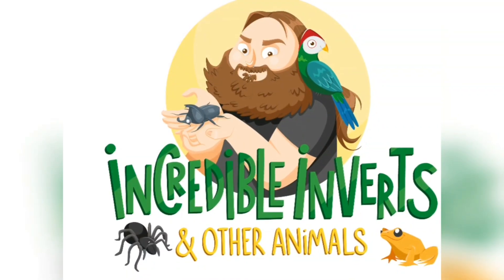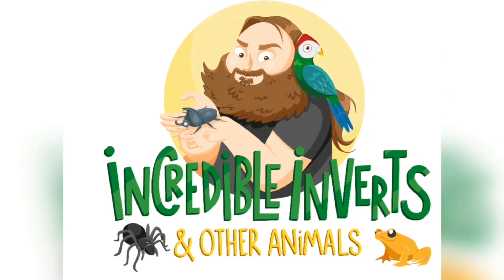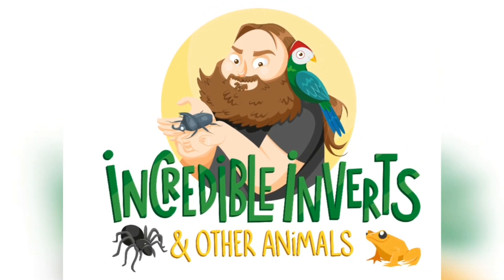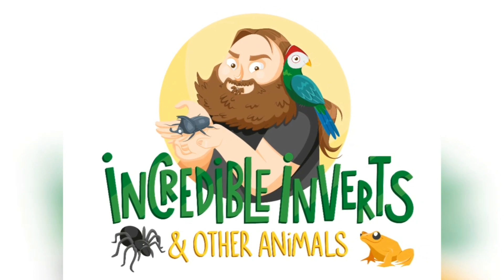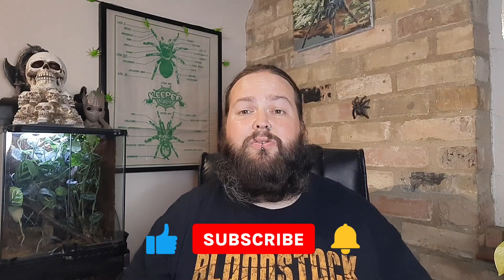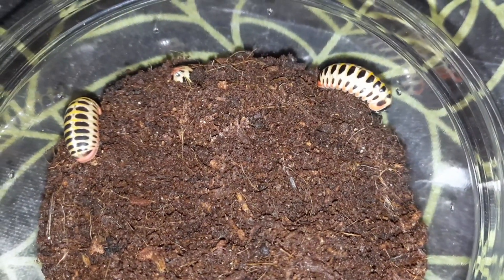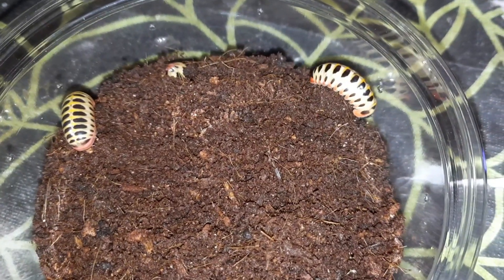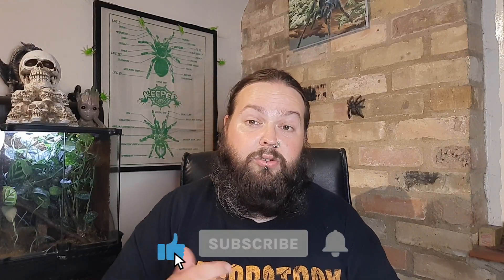IHS Manchster | September 2022 | Pick Ups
In this video I show you what I got at the first IHS Manchester Reptile Show